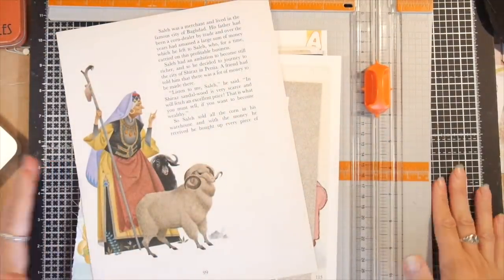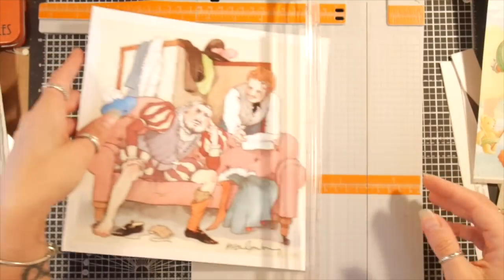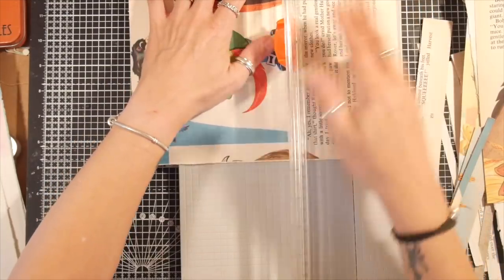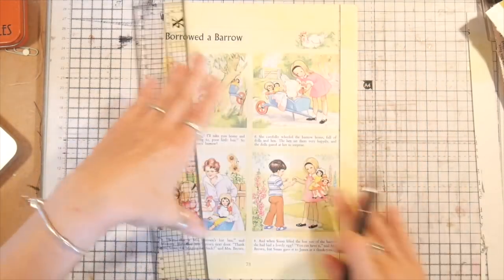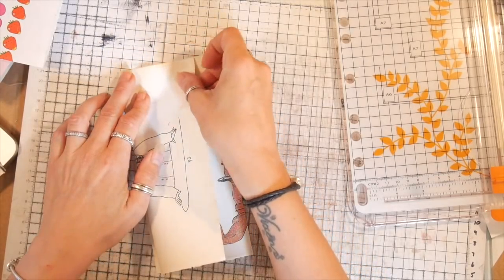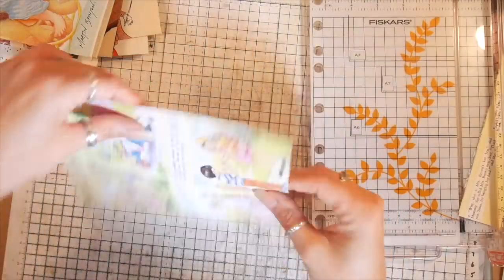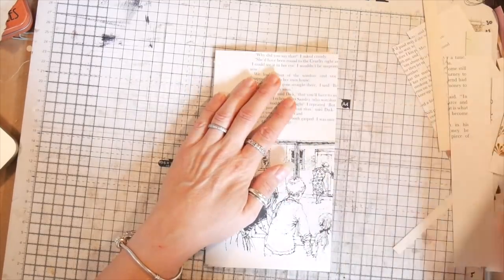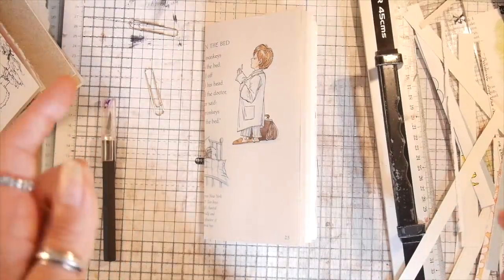Tutorial: Cutting Papers to Size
This is especially for Judy, I hope it helps xxx

thanks again for watching, Tracie x